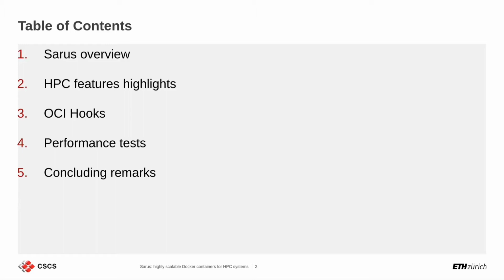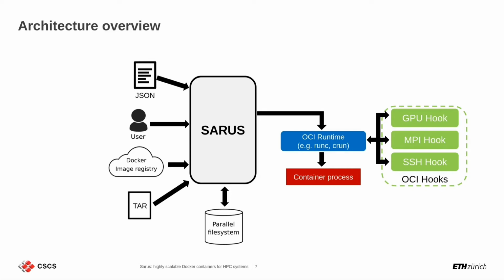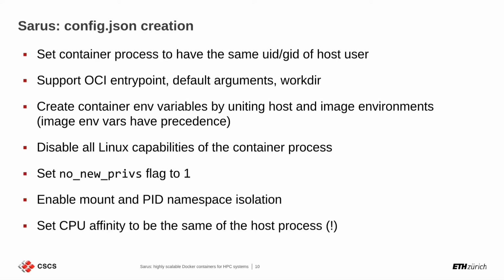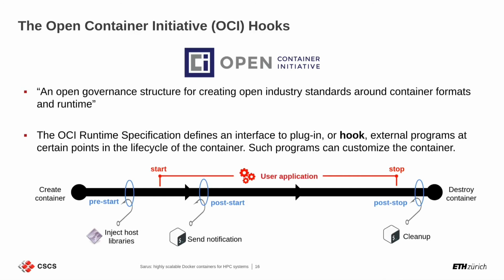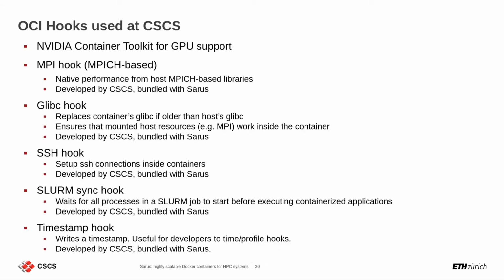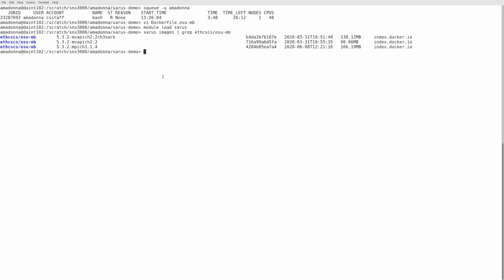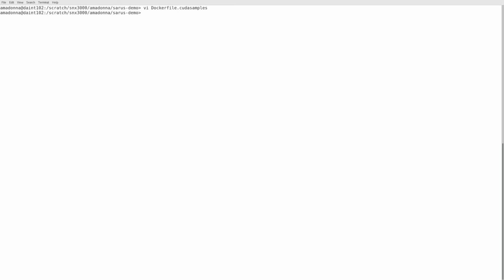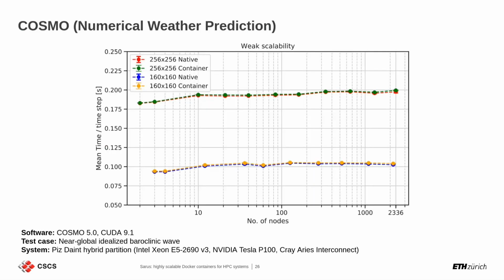Sarus: Highly Scalable Docker Containers for HPC Systems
Lucas Benedicic (CSCS)